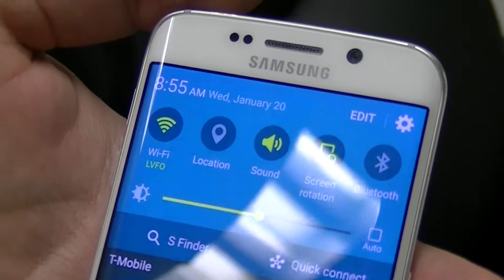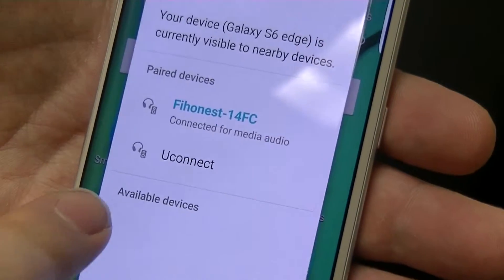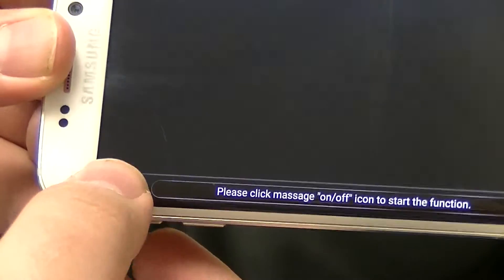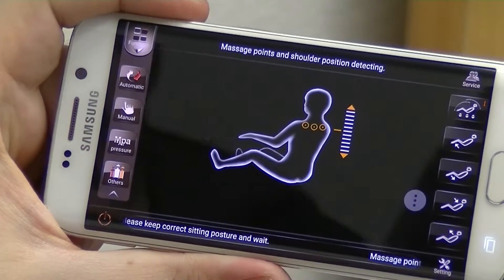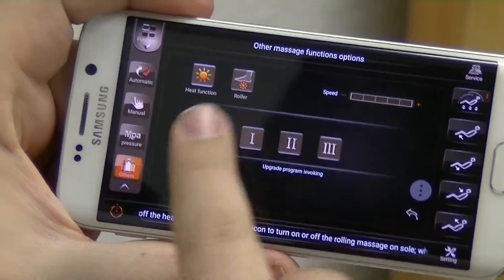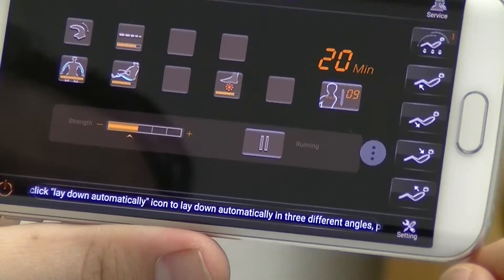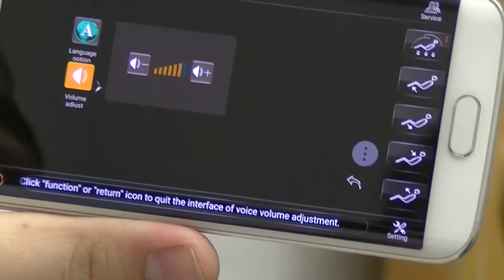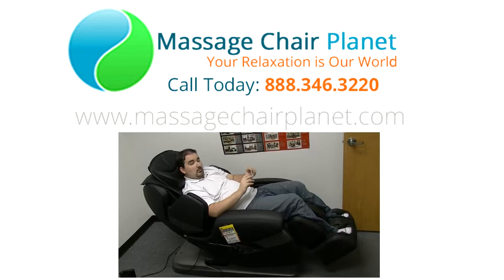Apex AP-Pro Lotus Massage Chair Review - Use of Bluetooth and Mobile App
We broke down how to make use of the Apex AP-Pro Lotus massage chair app and how to connect it to the bluetooth so you can wireless control your massage chair directly from your smartphone.